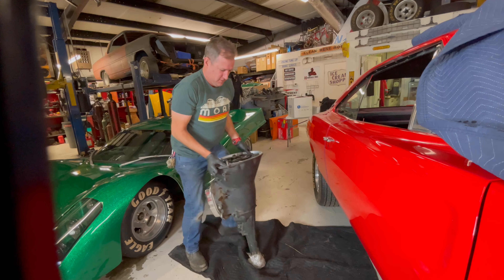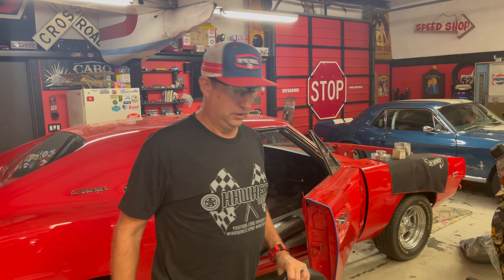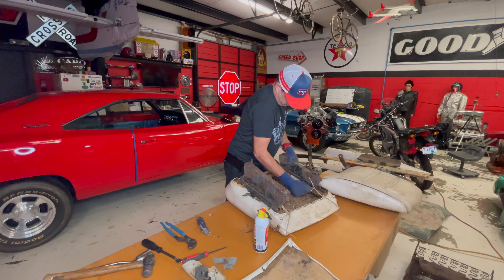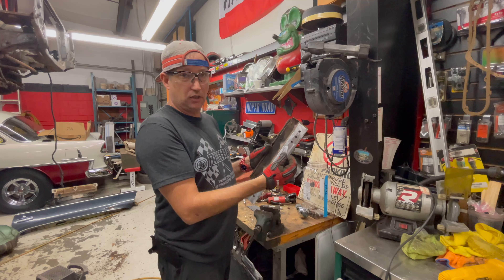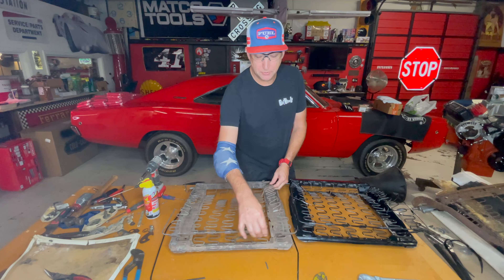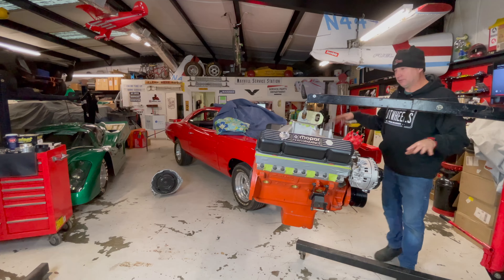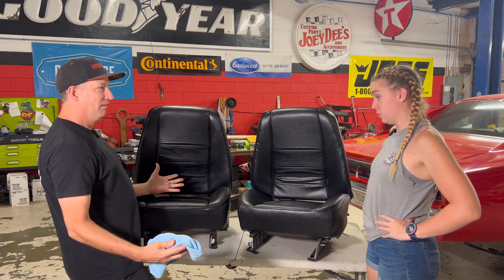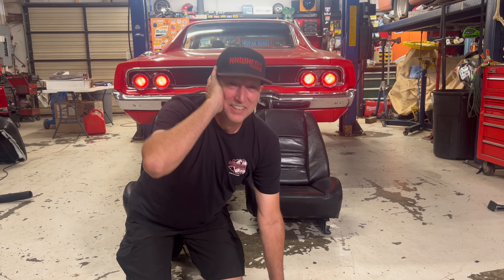Restoring 1968 Dodge Charger Interior | Bucket Seat Rebuild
We are stoked to be finally getting these seats done! As soon as we get this wrapped up, it's time to get Cherry Pie running down the road. See below for all of the details on what we used or what you can find for your project! :)

GRIP CLEAN : HHWHEELS10
LB Motorsports Brand: "Caroline10" saves you 10%
Brunt Work Wear - "REELCAROLINE10" $10 off first purchase of $60 or more

All footage used in this video is owned & produced by HHWheels Productions (unless stated otherwise)